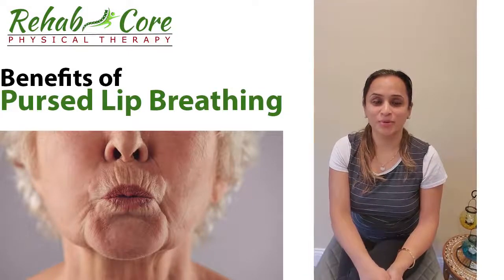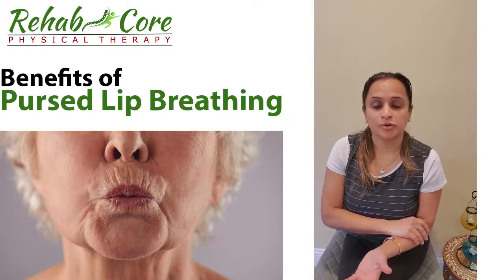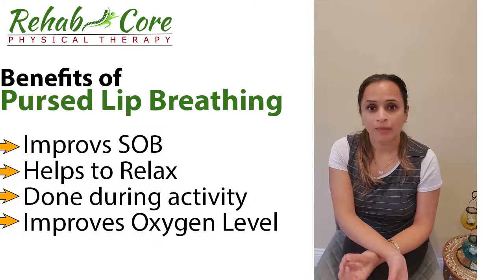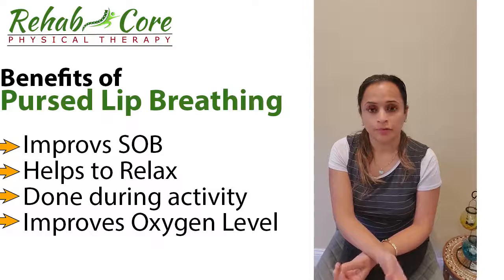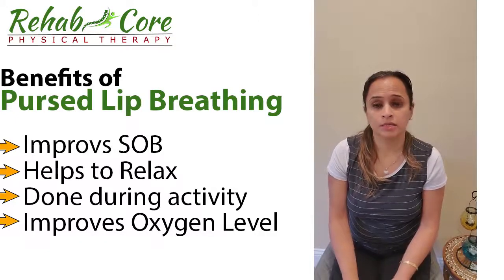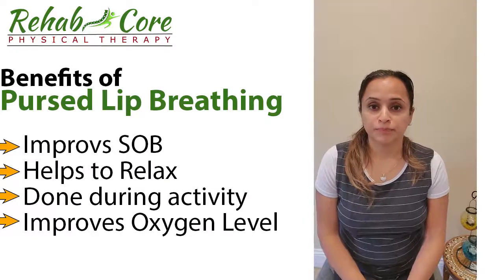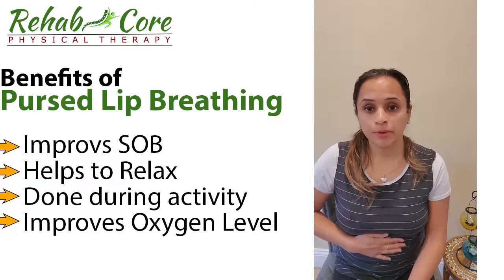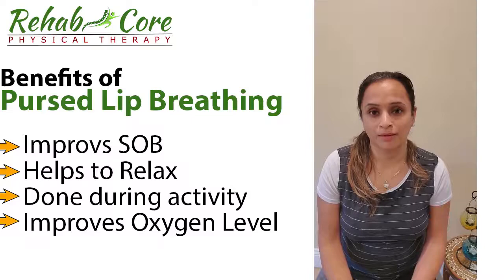Benefits Pursed Lips Breathing: How to Do It and Why It Helps | Dr. Harleen Bawa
When times get hard, remember to stop, and just breathe.
-Benefits of Pursed Lips Breathing
The Pursed Lips Breathing method offers significant mental and physical benefits. For example, it can help in the following ways:

-Releases trapped air in the lungs
-Keeps the airways open longer and eases breathing
-Prolongs exhalation to slow the breathing rate
-Improves breathing patterns by moving old air out of the lungs and allowing new air to enter
-Relieves shortness of breath
-Promotes relaxation.

Living with a chronic lung disease such as chronic obstructive pulmonary disease (COPD), pulmonary fibrosis (PF) and emphysema can often mean a daily struggle to breathe. As the symptoms of these conditions are most notably a shortness of breath, day-to-day life with these diseases can dramatically affect the quality of life of those who live with them. In these cases, difficulty breathing can mean physical and mental impediments to one’s daily routine. Although these struggles are common for those with lung disease, and there are natural and alternative treatments to address them, their effects on the mind and body are no-less taxing. In these difficult moments, the most important advice is often forgotten: to simply stop and breathe.

Dr. Harleen Bawa is a NY State licensed Physical Therapist certified in the German Schroth Method, Barcelona BSPTS method Italian SEAS method and France's LYON method for treatment of Scoliosis. She provides a unique integrative approach tailored to the needs of each individual patient.
Dr. Harleen Bawa is a licensed Physical Therapist in New York since 2007. She specializes in the treatment of scoliosis, spine rehabilitation, and musculoskeletal injuries. Harleen graduated in 2003 from a Physical Therapy program at MS Ramaiah Medical college in India. She completed her doctorate degree in Physical Therapy from the University of New England.
Check Our Social Page for Virtual Session

breathing exercise
breathing meaning in hindi
breathing rate
breathing mask
breathing problem reasons
breathing difficulty
breathing meaning
breathing and exchange of gases
breathing and respiration
breathing apparatus